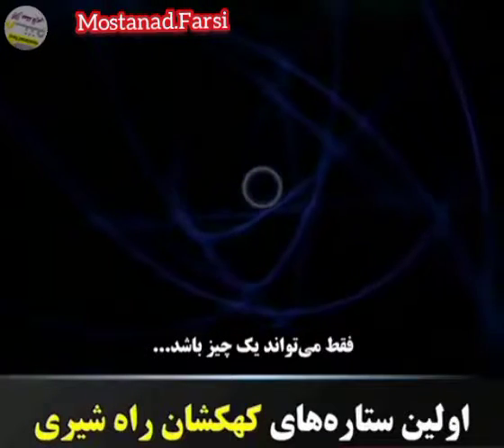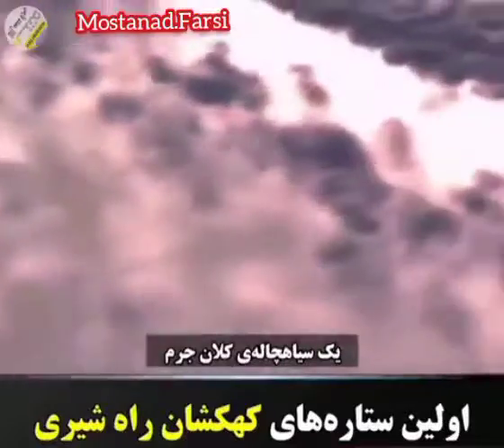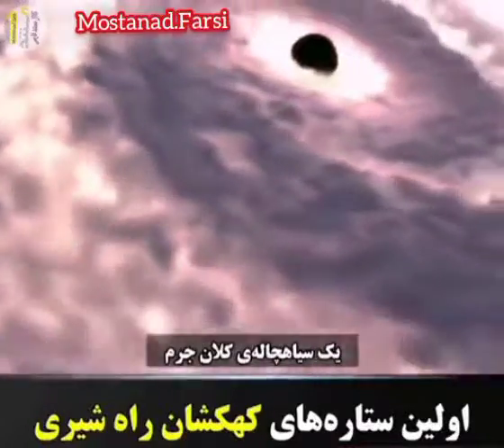اولین ستارگان کهکشان‌ راه شیری Michiuo-Caceo میچیوڪاڪئو